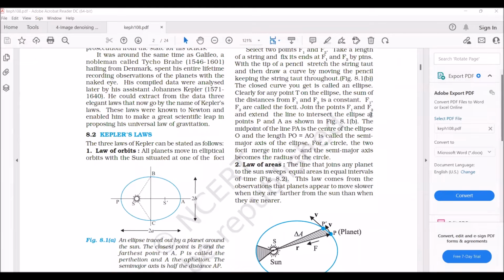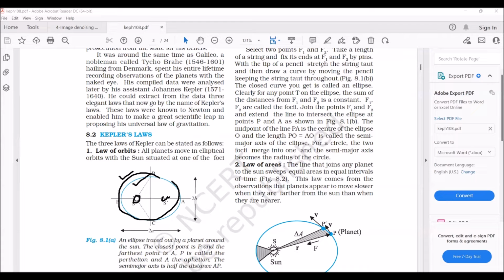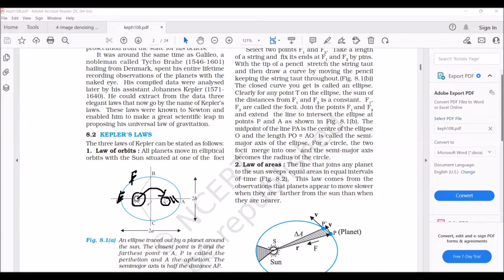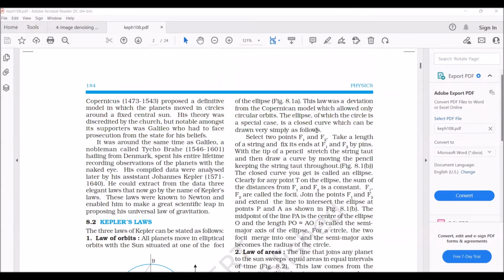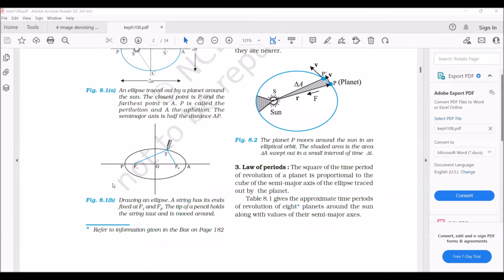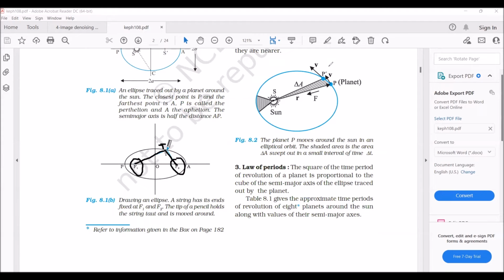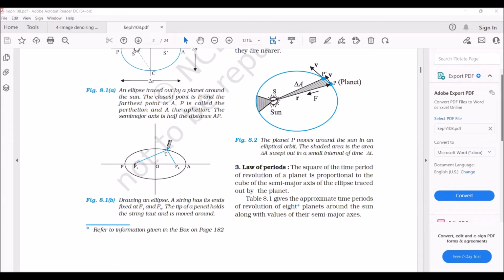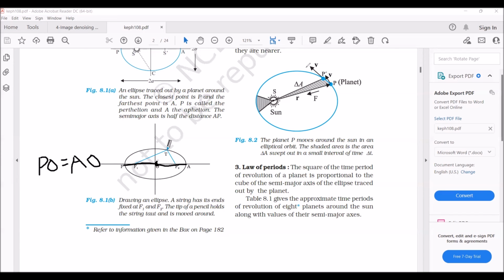34 -Kepler's First Law